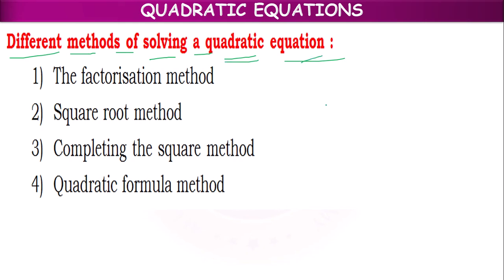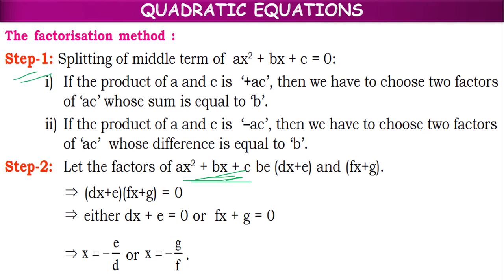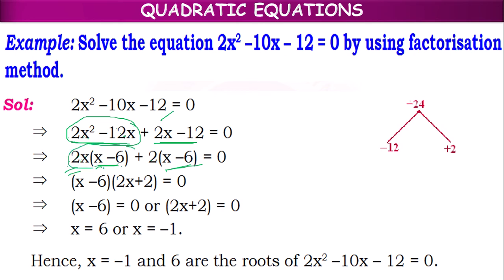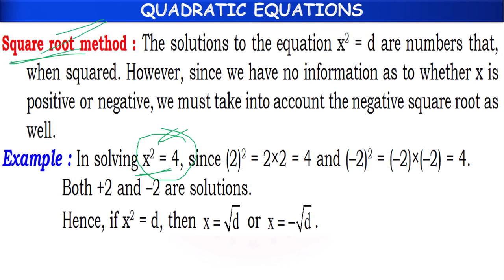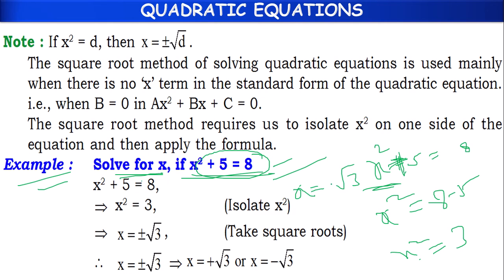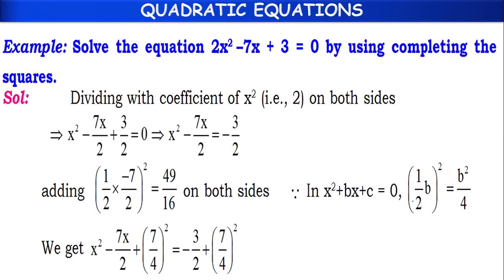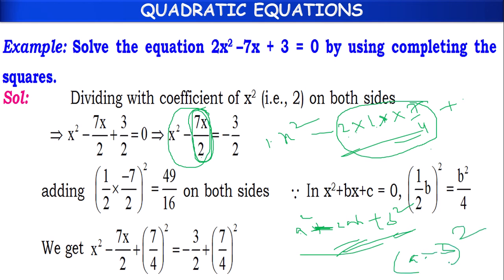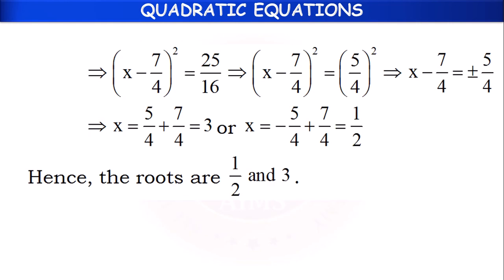8TH | TOPPERS | MATHS | QUADRATIC EQUATIONS | PART 02 | AIMS-INDIA